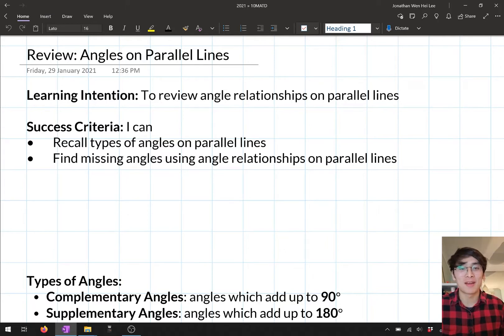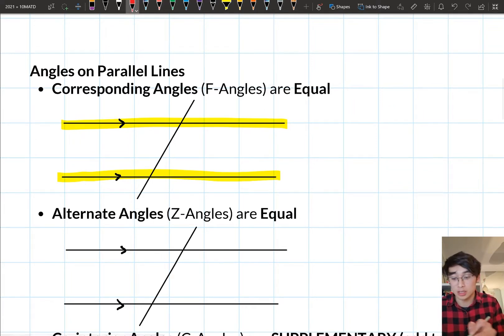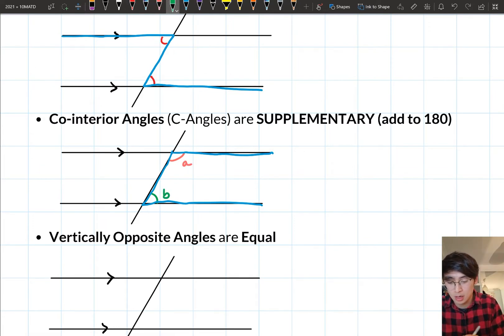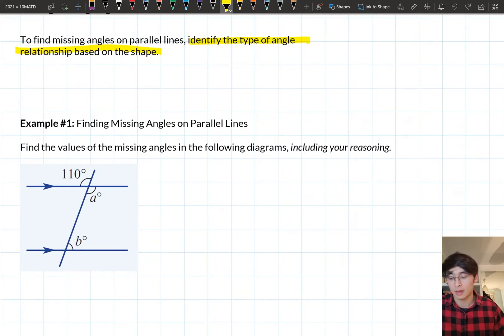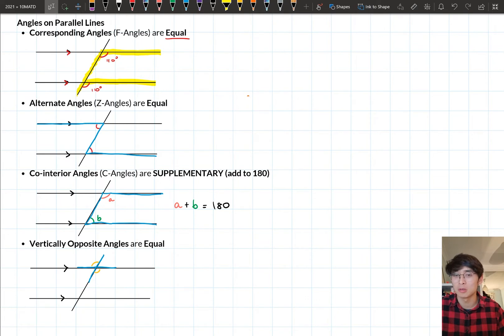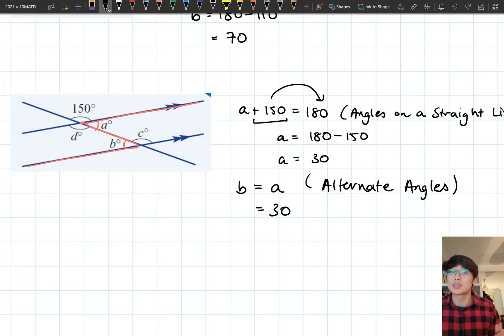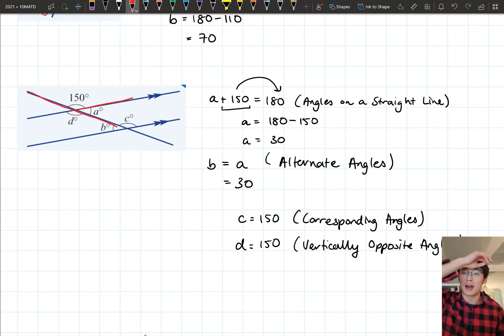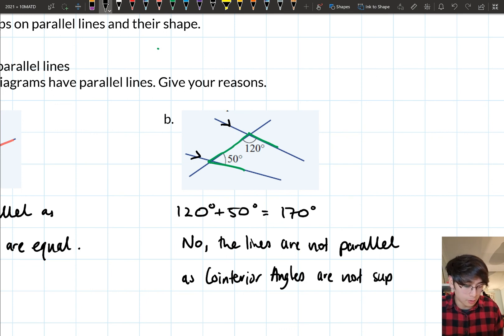Year 10 5.2 - Properties of Geometric Figures - Angles on Parallel Lines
This video introduces the next topic of Properties of Geometric Figures, and reviews Angle Relationships on Parallel Lines